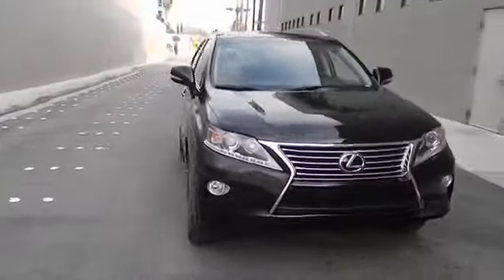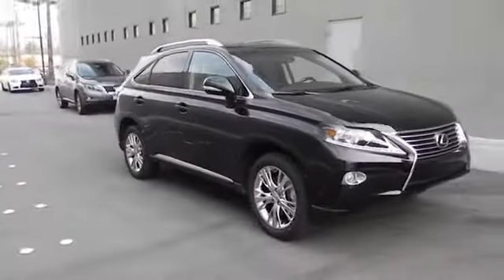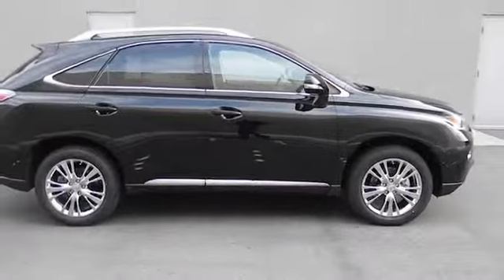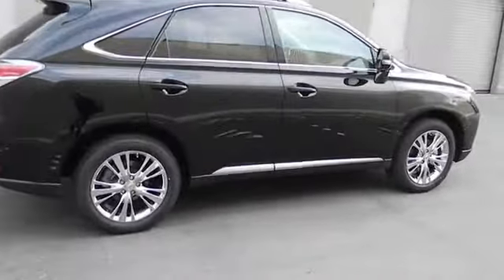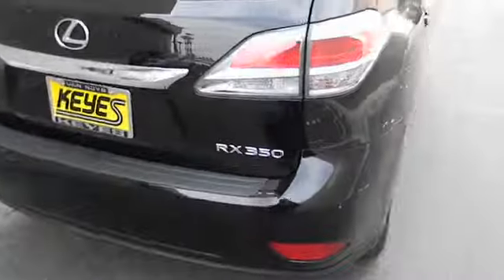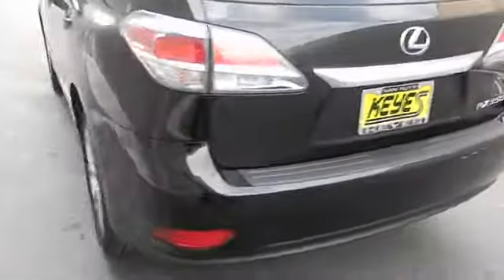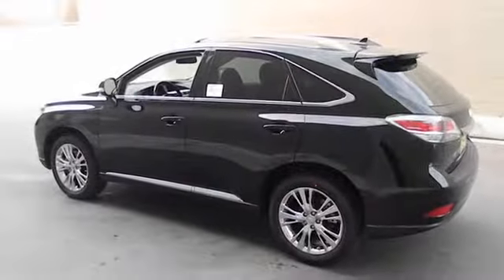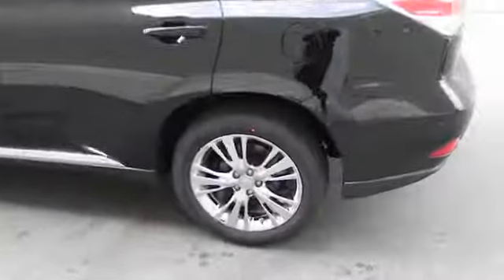2013 Lexus RX 350 - SUV Los Angeles Van Nuys Santa Monica Beverly Hills Burbank Van Nuys C